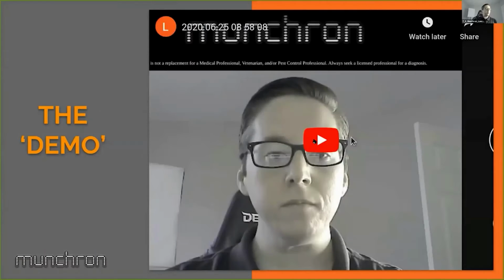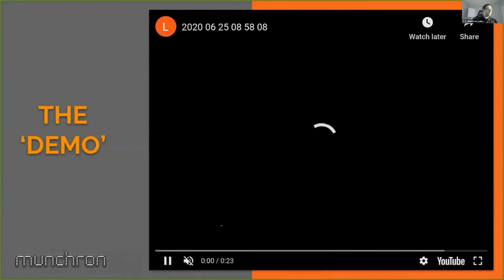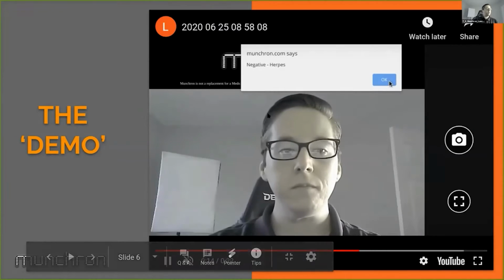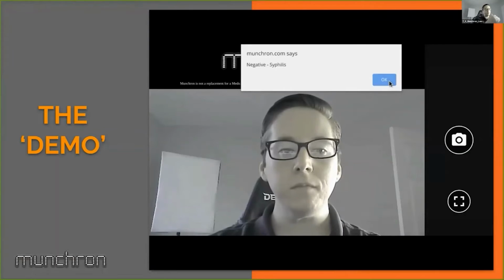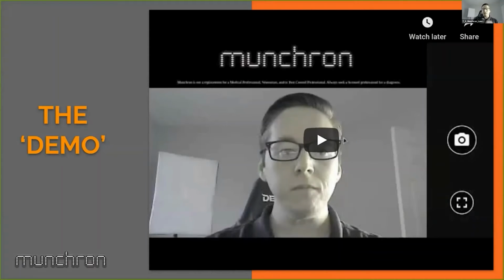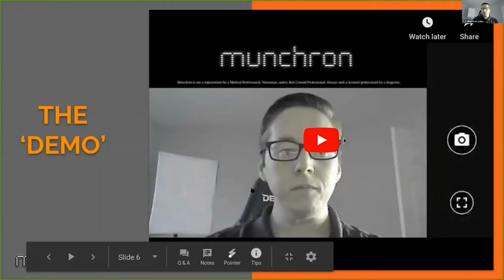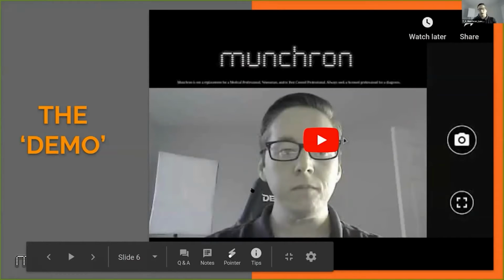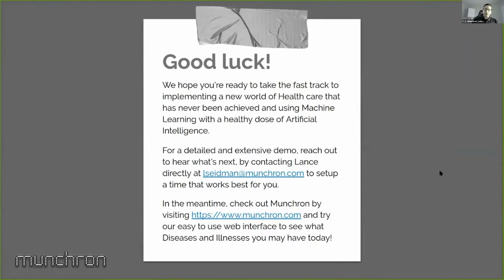Chicago Startup Pitch: Munchron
Pitching at the Unicorn Battle is absolutely FREE and is a great opportunity for you to:
- find investments – raise money from venture funds and private investors;
- acquire practical advice from experienced venture capital professionals;
- meet new partners and clients, expand your network;
- present your startup to the investment community.
If you are building a successful startup – Unicorn Battle is a boost for your project!
To apply – register your Startup at the Event Page.
Upon reviewing your Application you will be contacted with feedback.